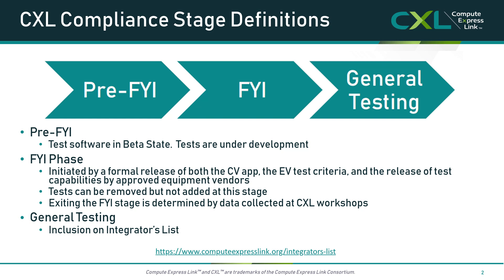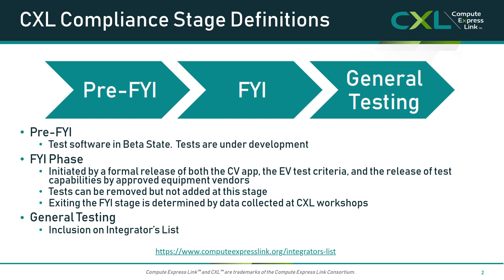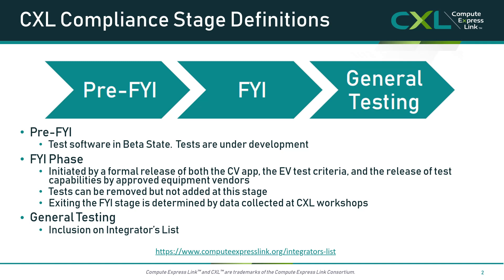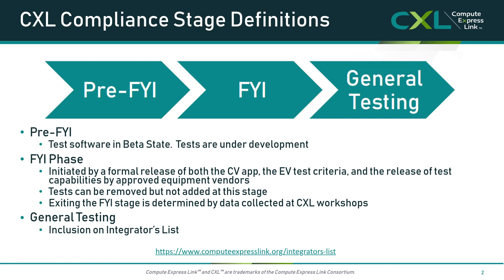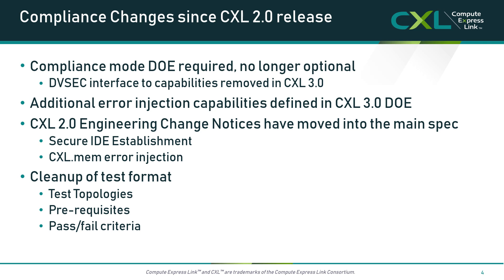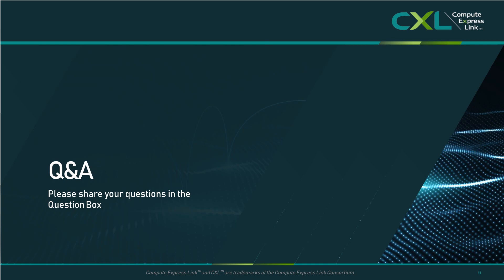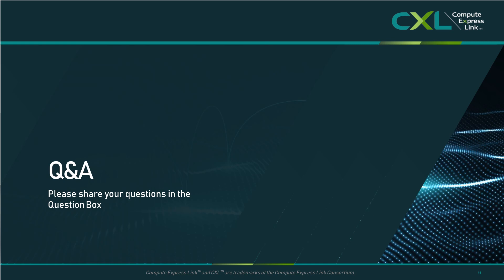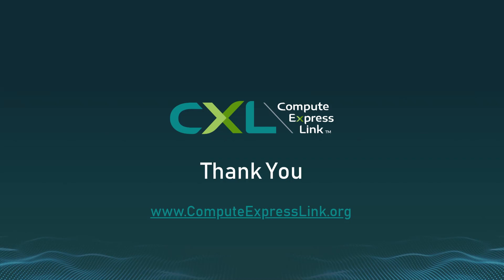CXL Consortium Compliance Program Overview: Integrators List & Feature Testing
CXL Consortium member companies are developing a wide range of products and solutions including CXL memory solutions, IP, compliance testing, fabric implementations, switches, and software solutions. Compliance and interoperability between these products are essential to creating a technology standard that will be successfully deployed in commercially available systems across multiple vendors.

This webinar will highlight the ongoing work of the CXL Consortium Compliance Working Group to develop and expand the CXL Compliance Program and will include an overview of the recent CXL 1.1 and pre-FYI 2.0 test event, the Consortium’s Integrators List, and discuss future Compliance Test Events. Attendees will learn about upcoming developments in CXL testing methodology and CXL 2.0 compliance testing.